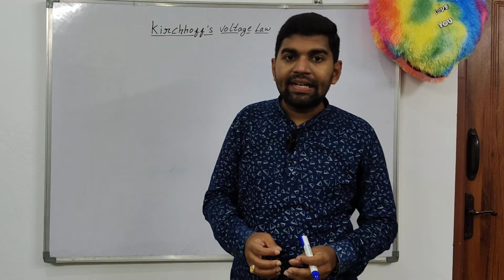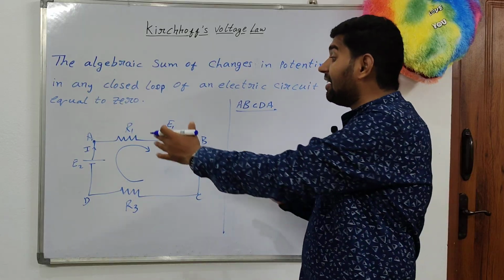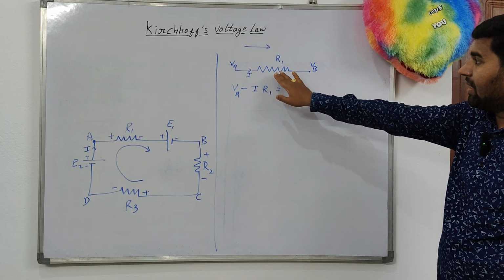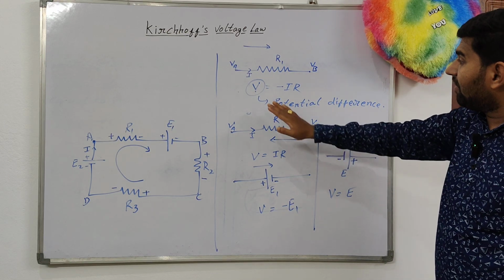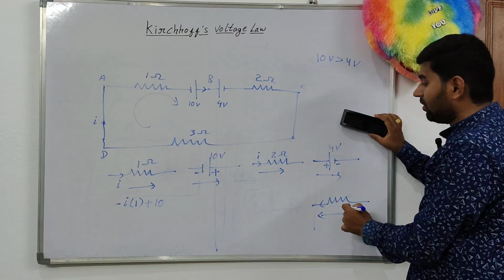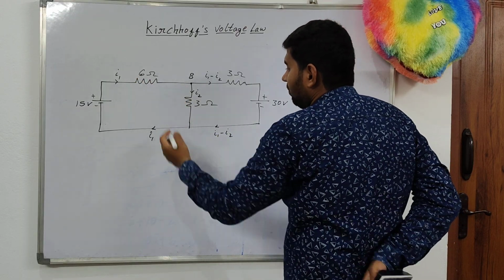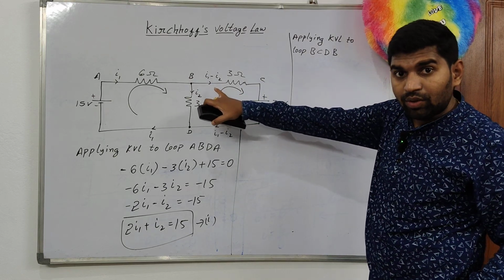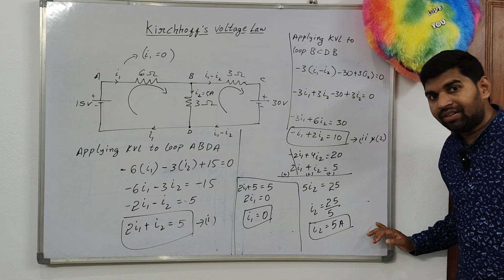KIRCHHOFF'S VOLTAGE LAW WITH EXAMPLES (LOOP LAW)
KIRCHHOFF'S VOLTAGE LAW WITH EXAMPLES